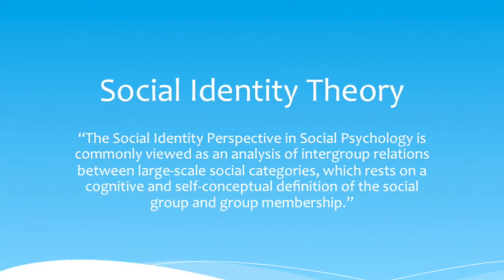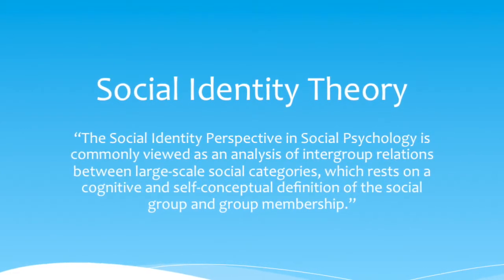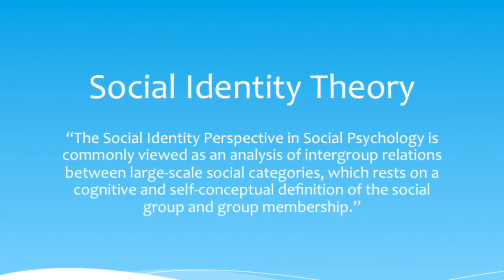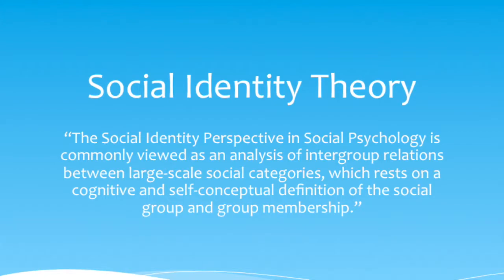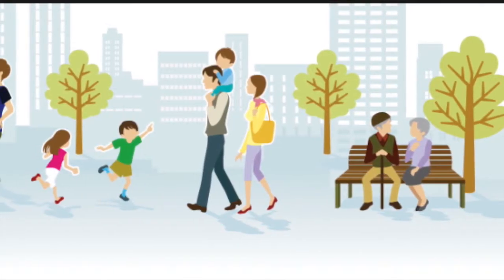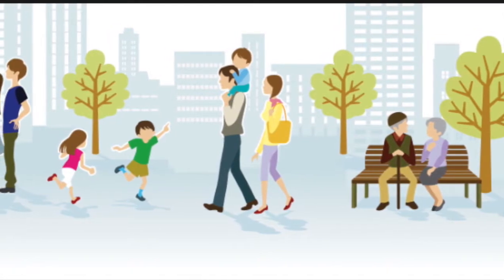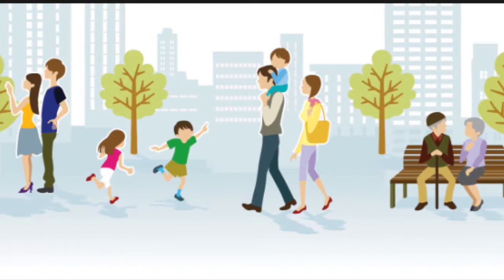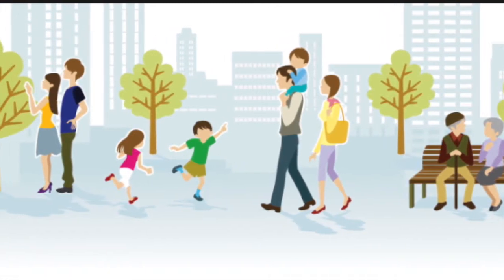Pecha Kucha Education 527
Ann Hill Moore
Gaining Insight on Social Rejection In Sixteen Candles Through The Social Identity Theory